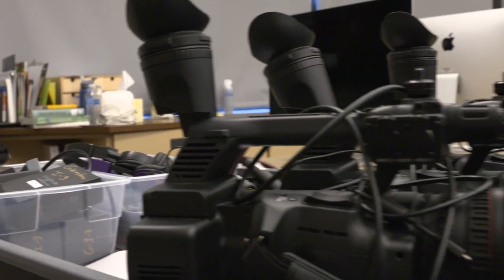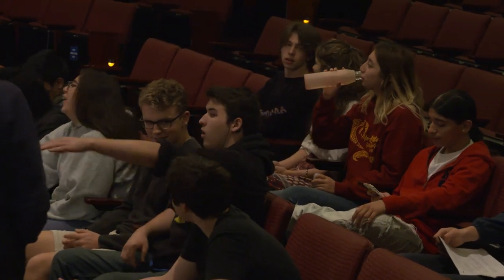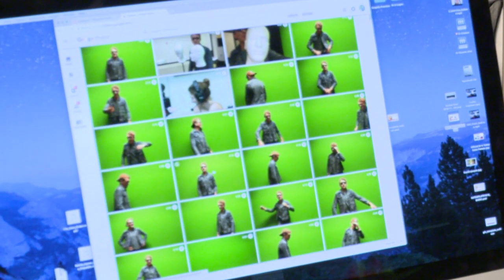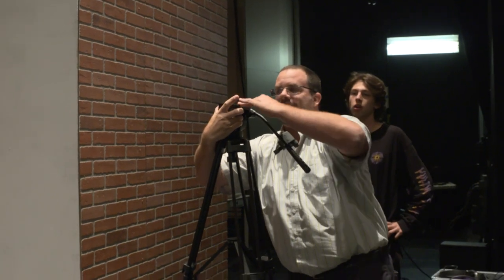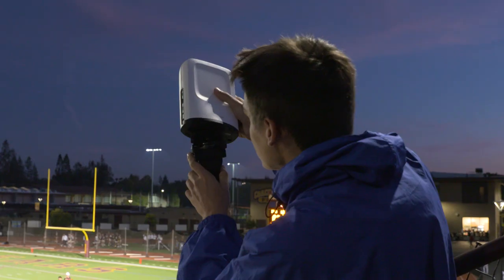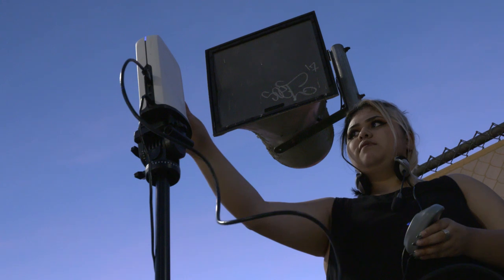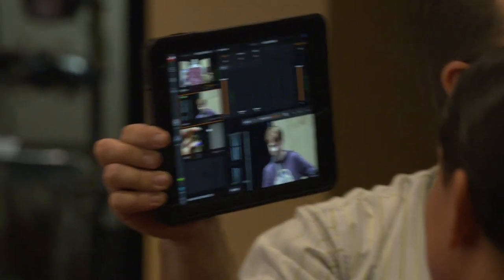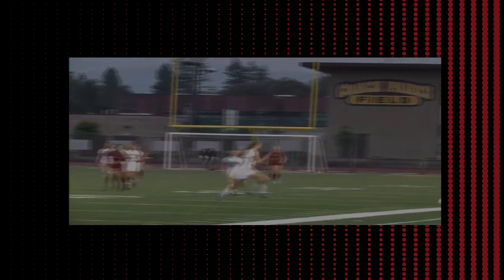SlingStudio in the Classroom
-High school video broadcasting instructor
-Use cases are broadcasting class, morning call with green screen/chroma key, GRADUATIONS, live performances such as concerts, talent shows, fund raisers, etc.
-Wireless and portable features have resulted in easier setup and thus less hours ….or more time back to the teacher

See how SlingStudio can help enhance your school’s video production & sports program

Join the SlingStudio User Group to discuss SlingStudio with real users and industry professionals